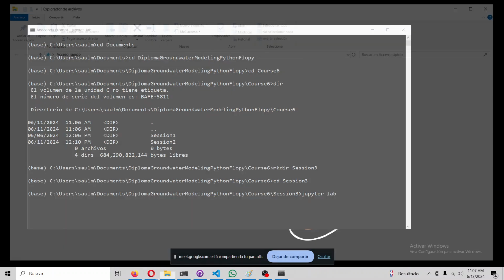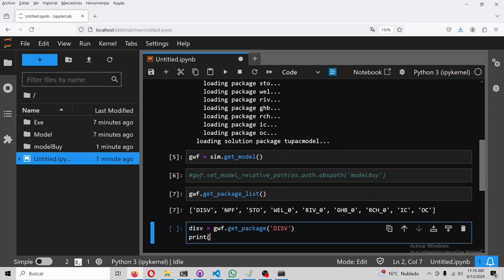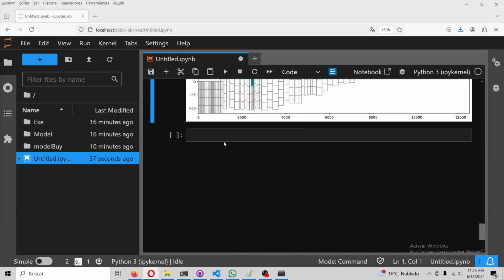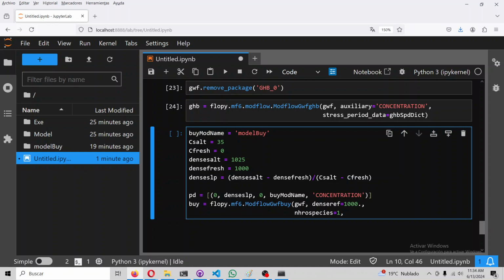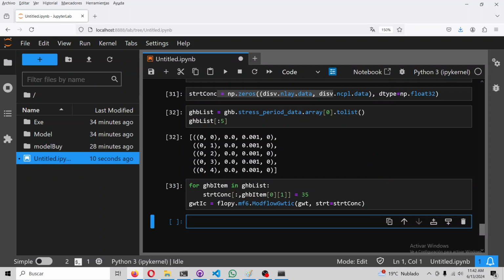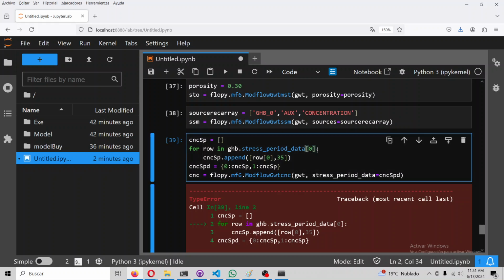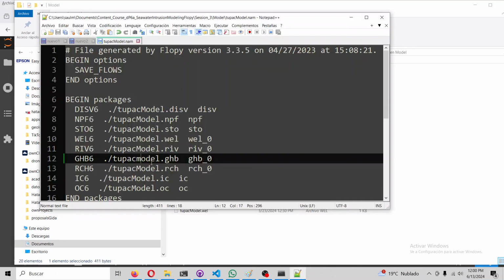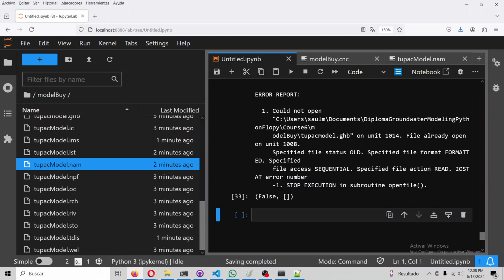Modeling Lithium brine pumping impact with Modflow 6 and Model Muse